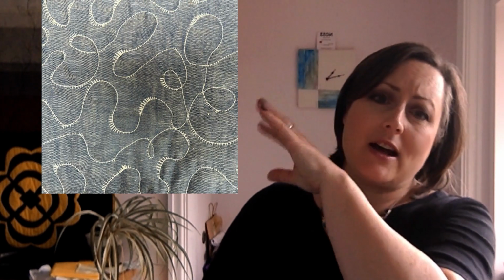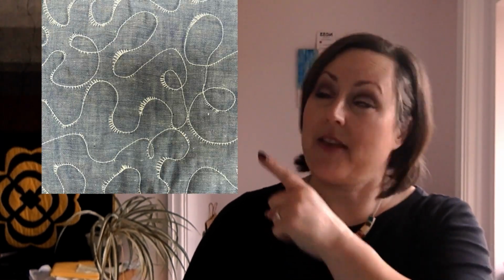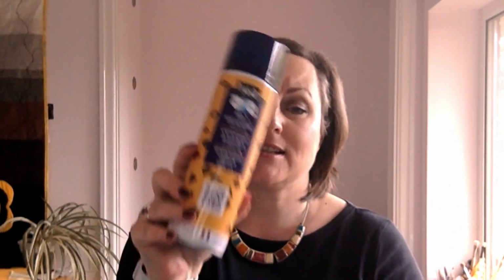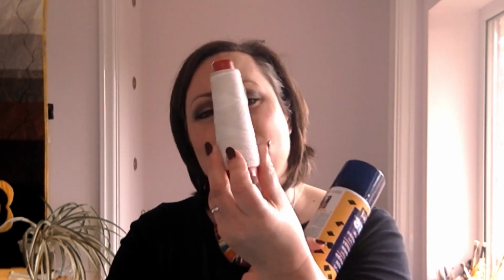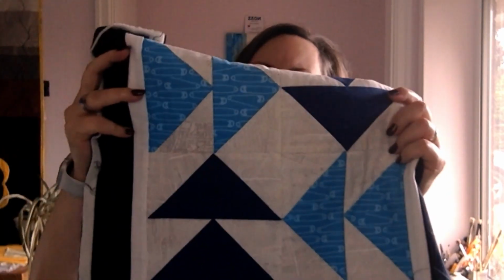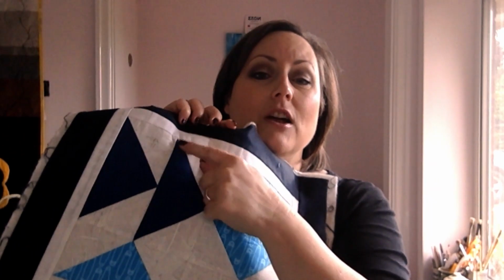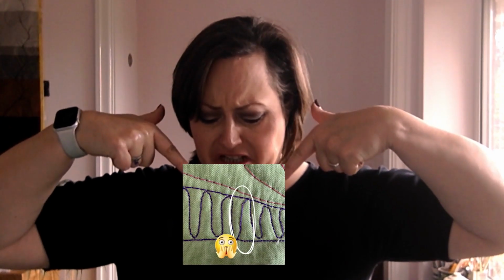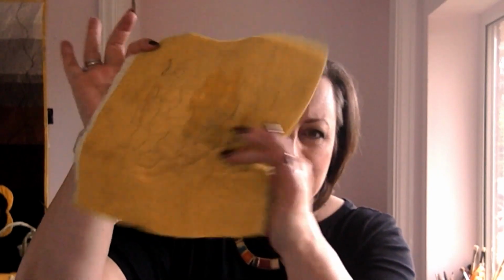😩 Fix The 7 Most Common FMQ Mistakes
Free motion quilting is not without its troublesome ways, whether it’s those dreaded eyelashes, skipped stitches, tension troubles or you’re just plain terrified!

I’ve covered the seven most common issues that beginners experience in this video, and I hope one of them helps you.

Happy quilting!